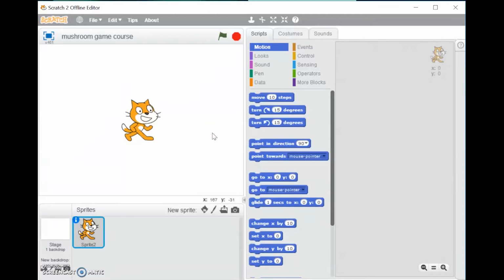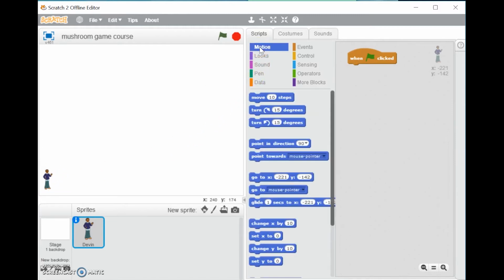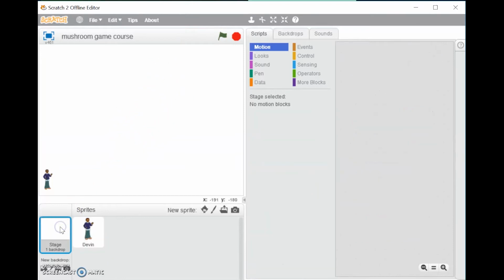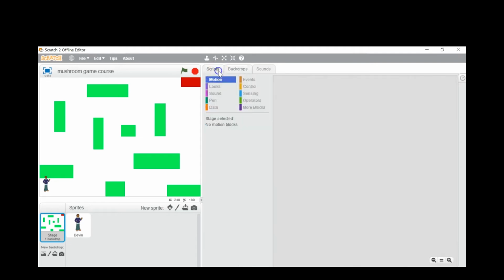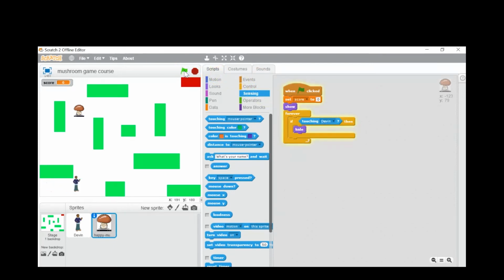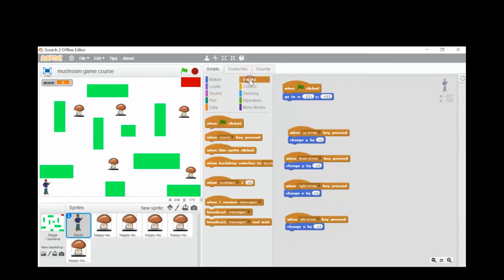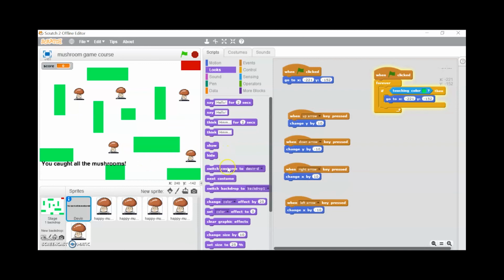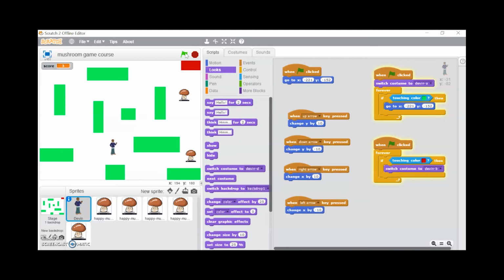Mushroom Maze tutorial using the scratch program. Step-by-step.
This is a coding tutorial that will take you step-by-step through the creation of a maze game. This is the second video in then coding course. The previous video teaches vocabulary and how to get around the scratch program.